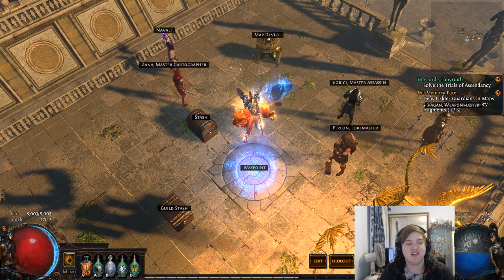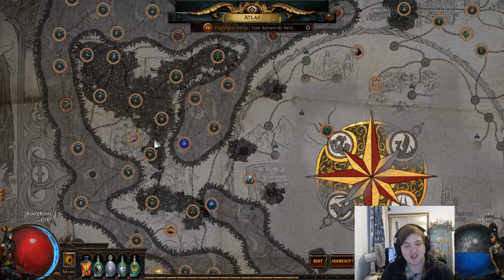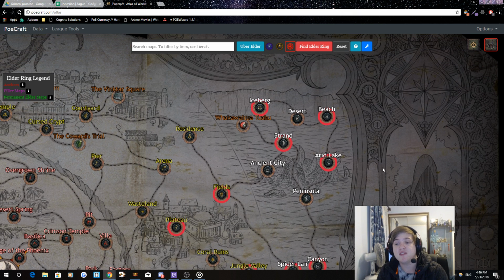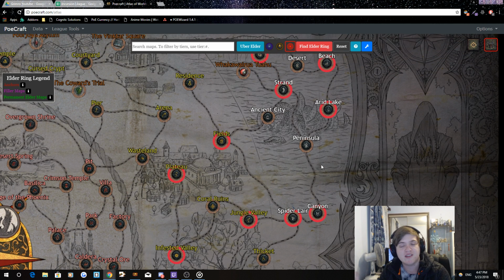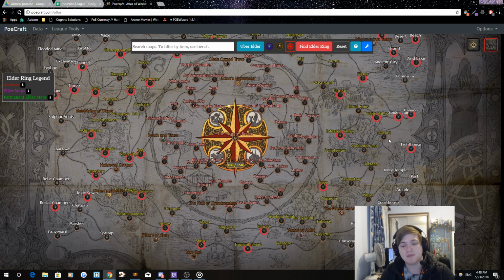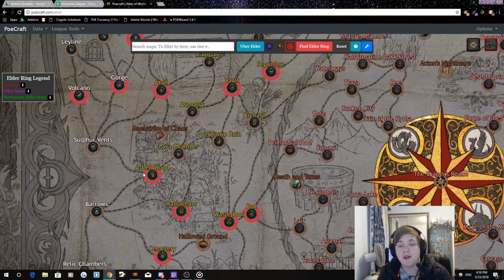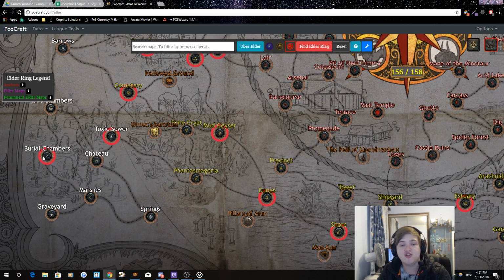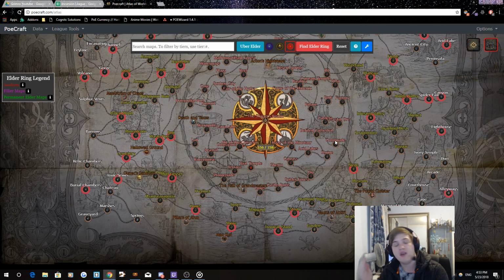New 3.3 Influence Strat! Elder Bubbles and... Squares?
Thi3n's Video go check him out!

Twitter for Site and Youtube Updates.